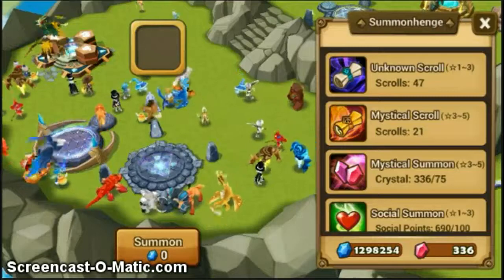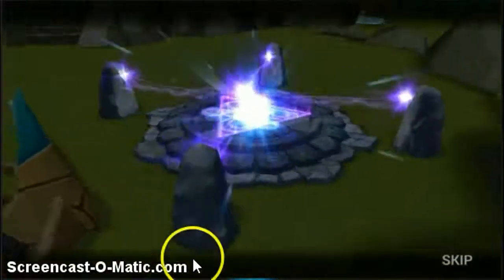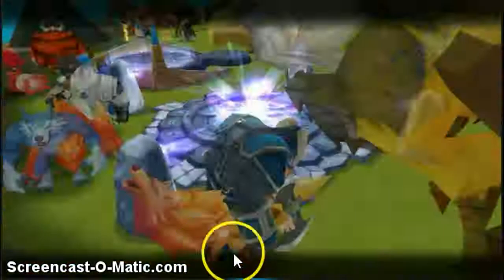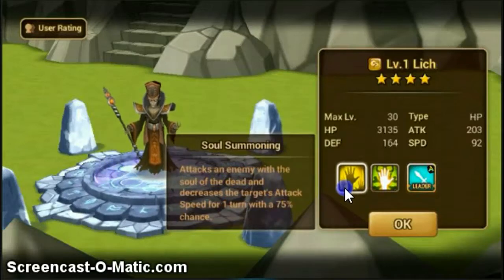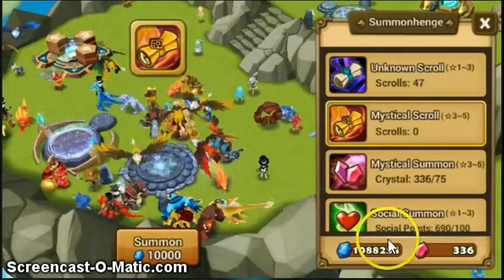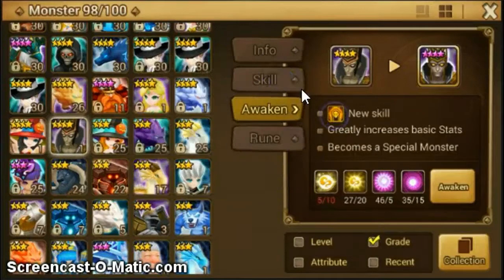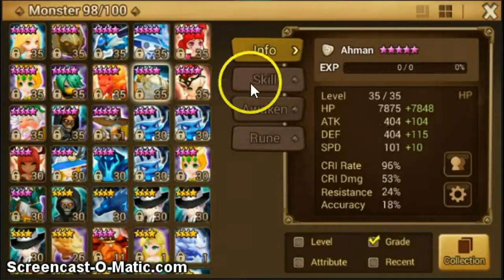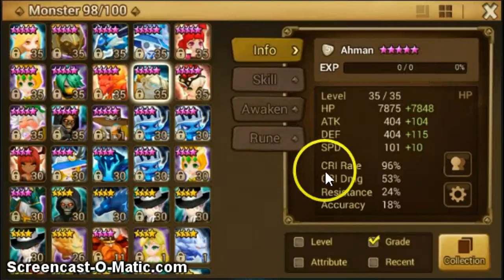Summoners war: Sky arena summoning 21 mystical scrolls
Lets see if we can get something amazing